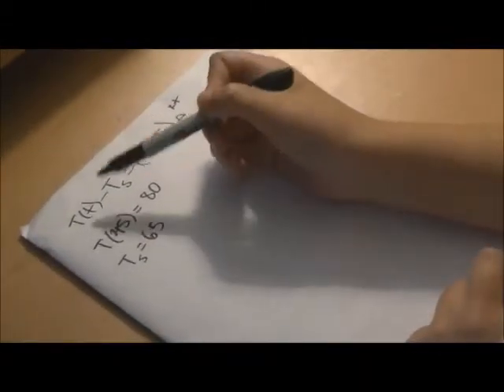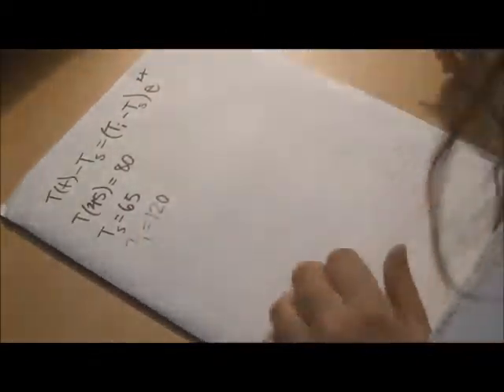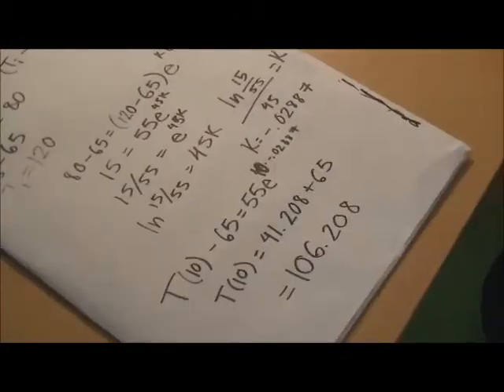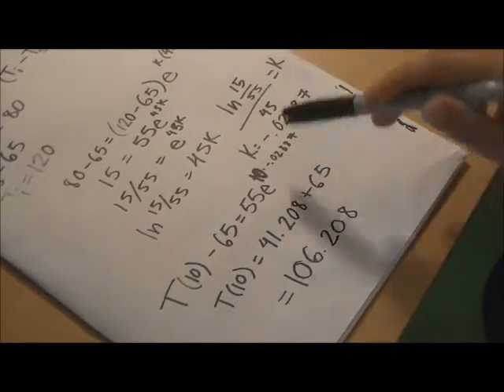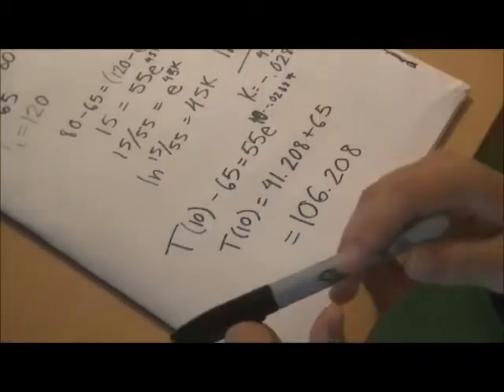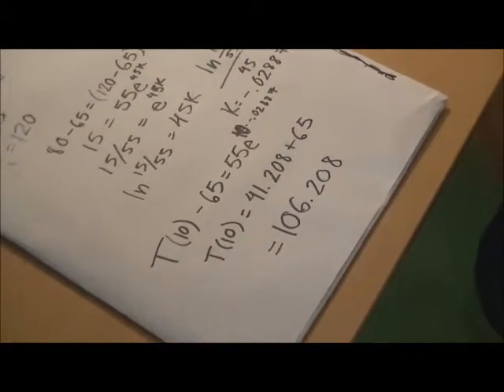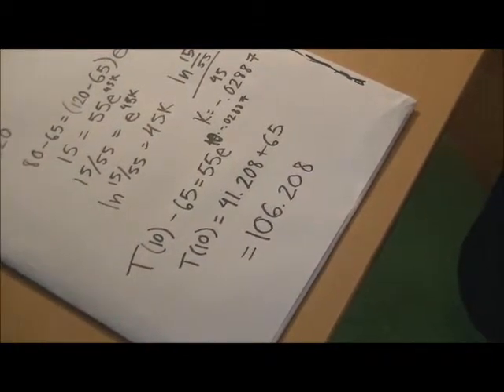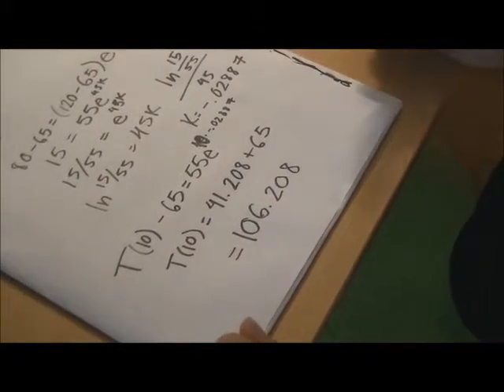Calculus Movie for the big brain-TheCuldesacCrew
Welcome to the first uploaded video by TheCuldesacCrew! This is a video project that Olivia, Logan, and I (Tristan) did for our Calculus class and chose to put up just for fun. I'm the king of procrastination and have been busy so these are a long time coming, but with summer coming up I hope to get some filming done with some more people. TheCuldesacCrew is a group of individuals that would like to be active with our fanbase, so if you want to get in touch go ahead and send some emails to the contact  info addresses on the main page, and we hope to see you again soon :)